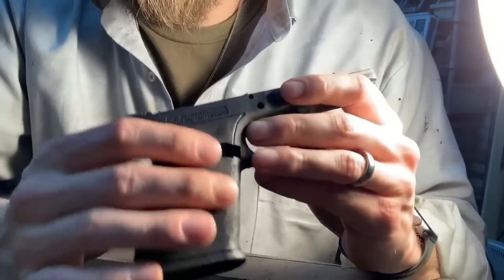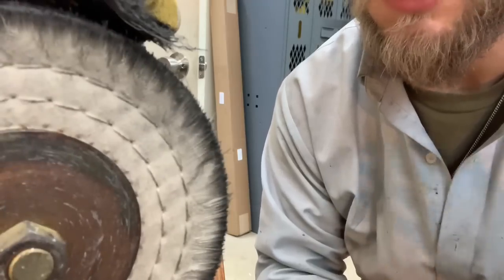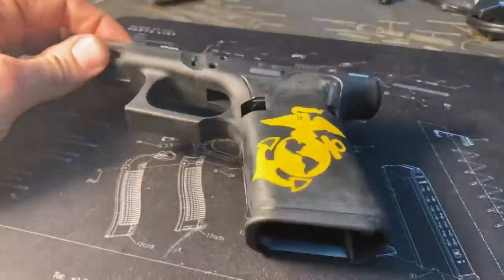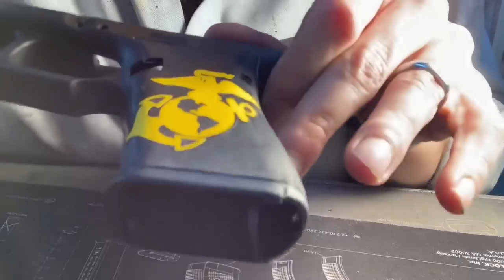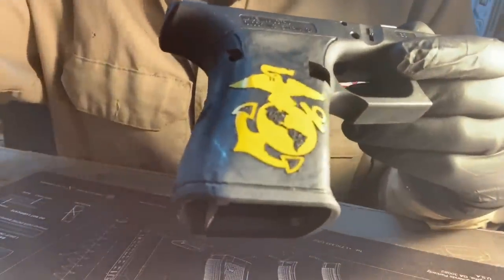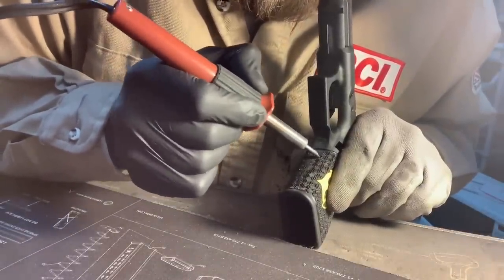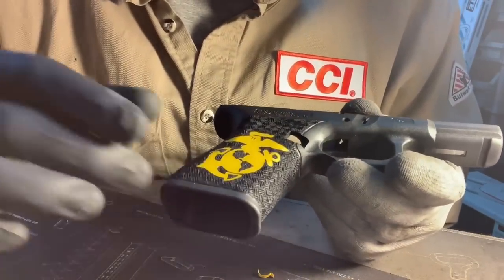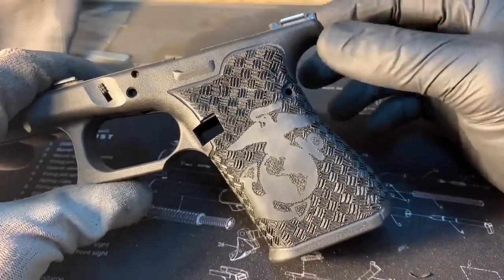U.S. Marines Glock 19 Custom Stippling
*UPDATE JUNE 2020*

This videos goes over the process of stippling a Triple Weave pattern with custom logos and HD Border on a Glock 19. This one is for former a US Marine, Derek.

 I hope you enjoy the video check us out on Instagram @tristar_custom_firearms and Facebook @tristarcustomfirearms or Contact Liberty Arms at 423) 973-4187. God Bless! We also offer Cerakote and Laser Engraving now!